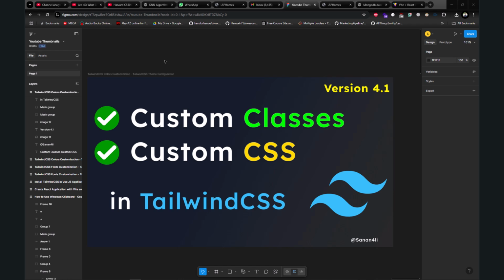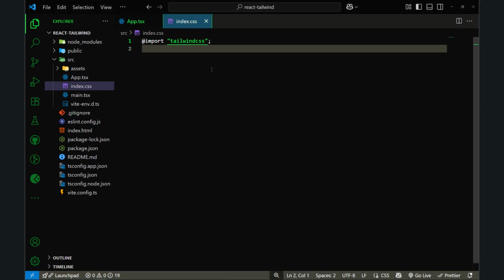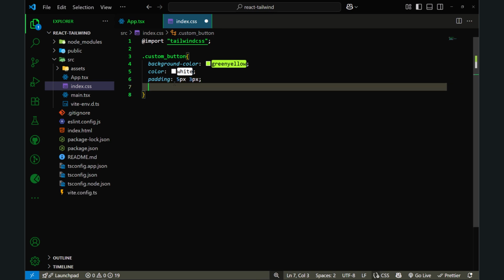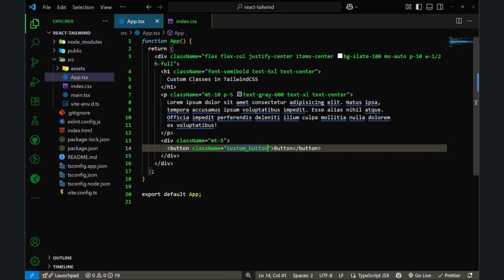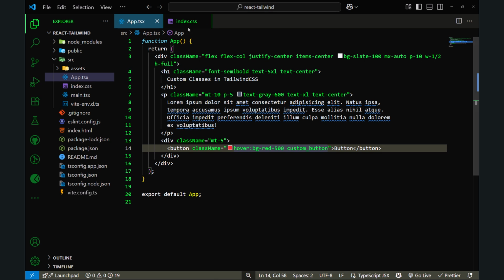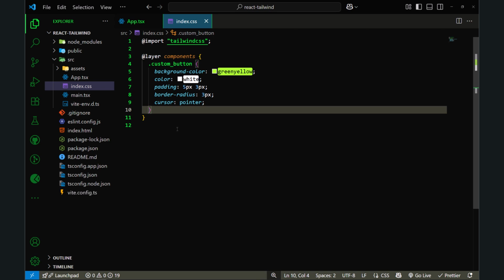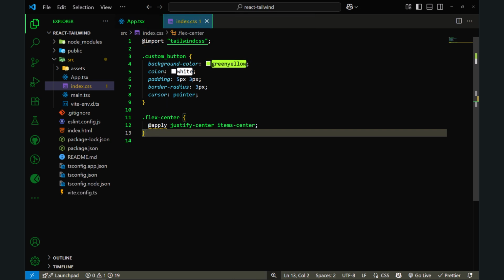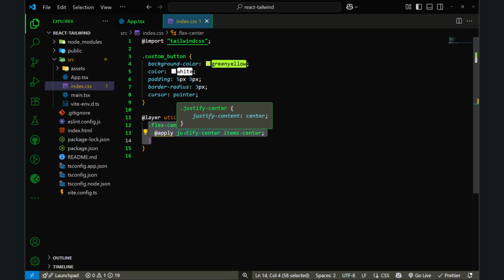Correct Way of Using Custom Classes or Styles in TailwindCSS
How do you apply custom styles or custom classes in TailwindCSS?
Here is a video explaining the two major problems with writing custom styles or classes without proper layers.
Here are 2 problems:
1. Hover or other modifiers will not work
2. Separation of concerns
The correct way to write custom styles or classes is to add them inside the relevant layer, such as components and utilities.
After you have added custom classes inside the layers, the modifiers will start working, and you will also have all the classes organized with the layers.